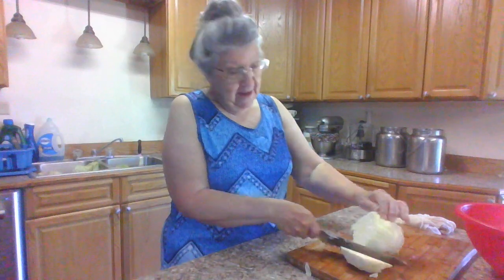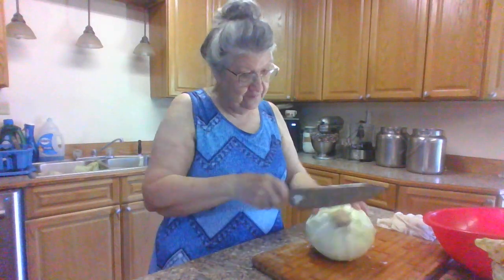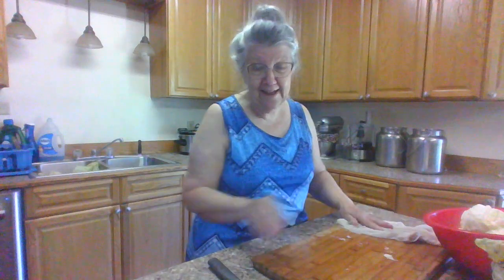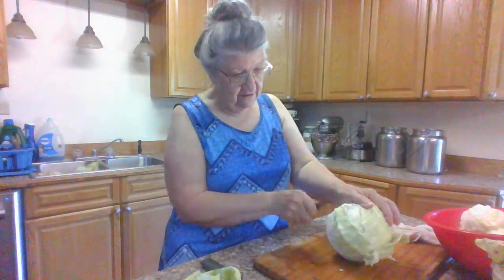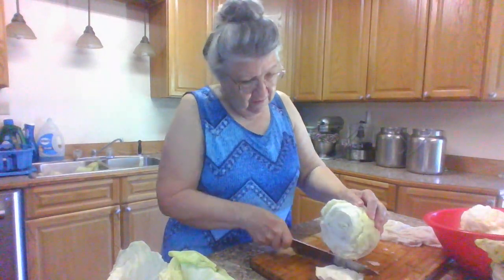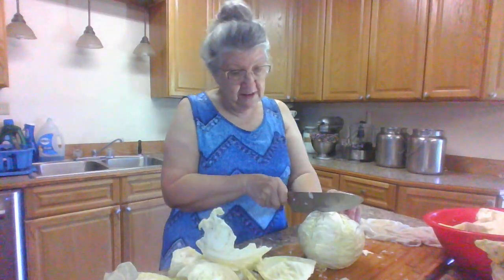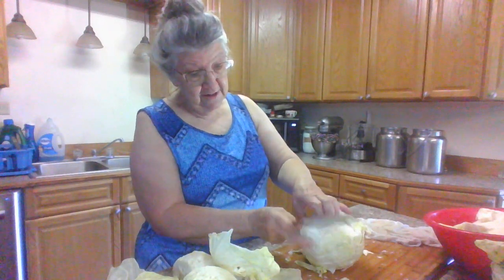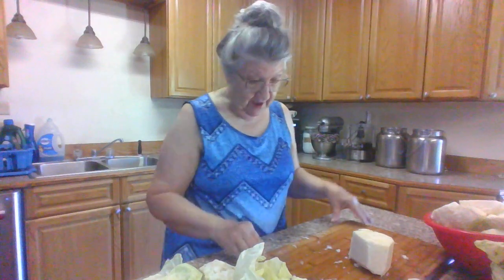May 10th Vlog Trimming and cooking cabbage for the freezer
i will get back to sewing and other things after this chore is finished.